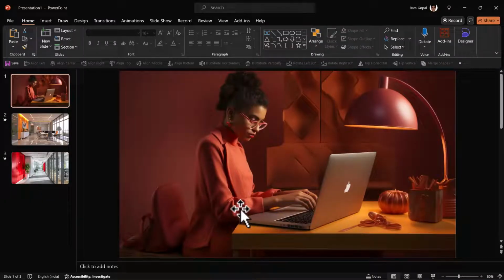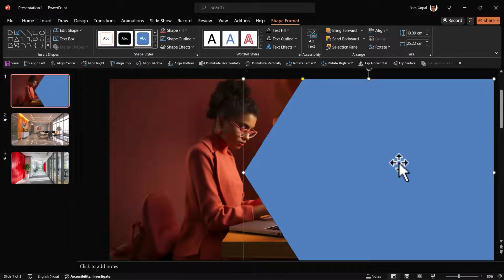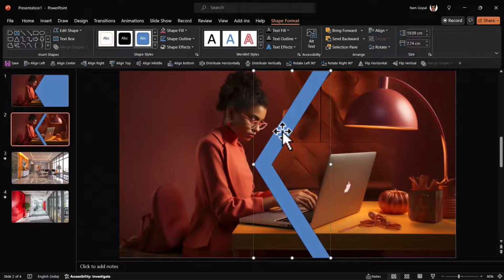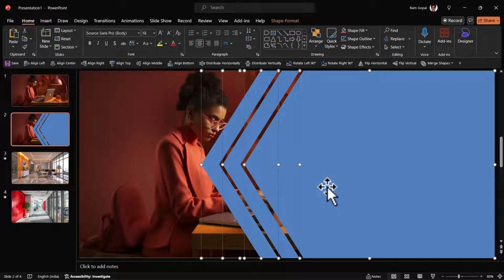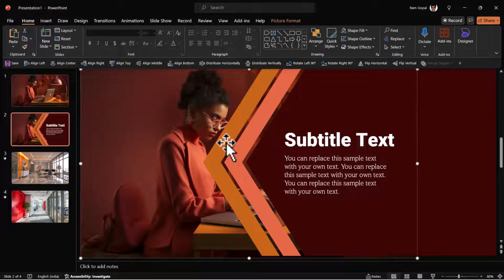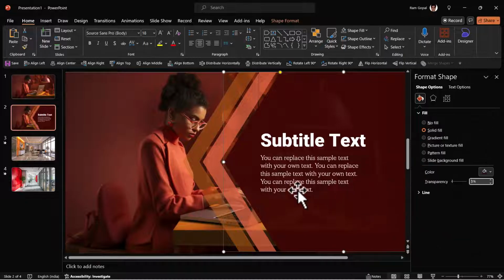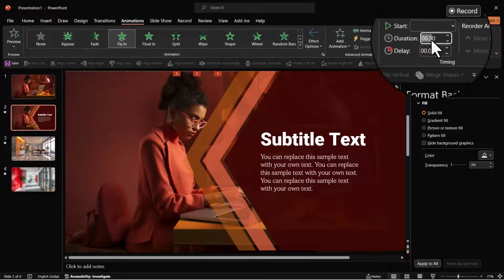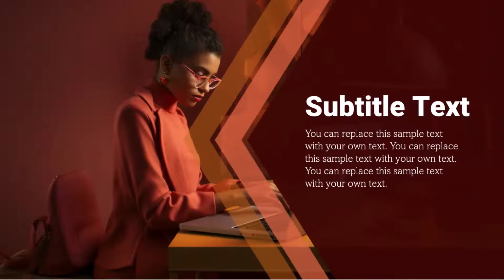Showcase your Photos like this in PowerPoint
Discover how to solve a common problem with presenting full slide images in PowerPoint. The video contains the solution and the tutorial to create the suggested effect. Master PowerPoint with Ramgopals PowerPoint Mastery TRAINING Program 2.0

Contents of this video:
00:00 Common problem with images
00:30 Solution to Present Text
01:15 How to Add Text Layout